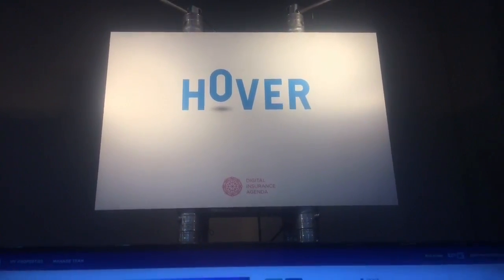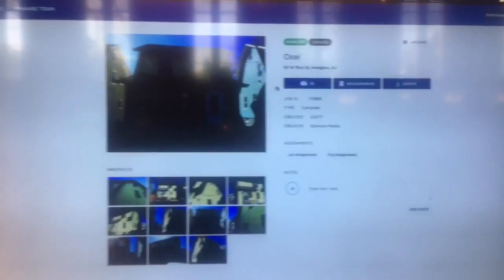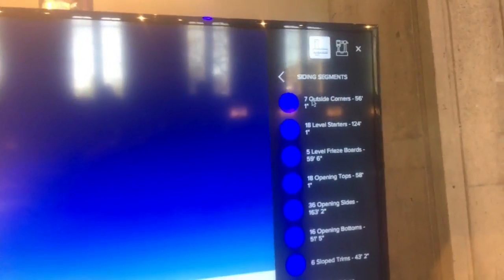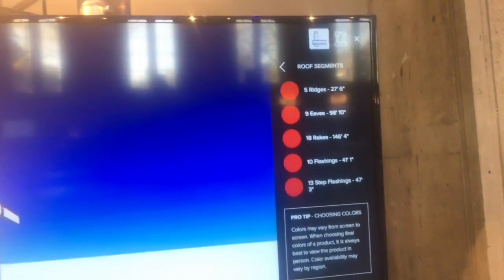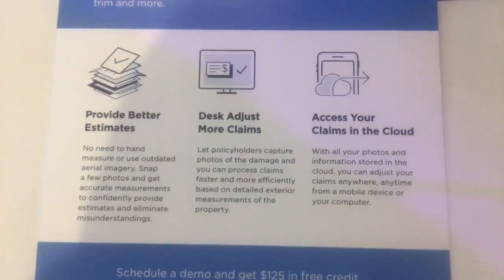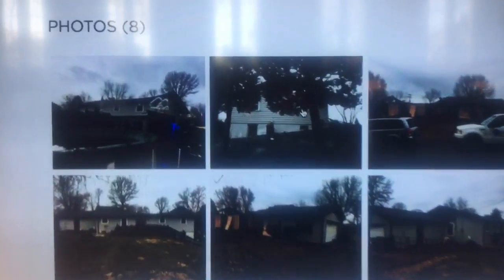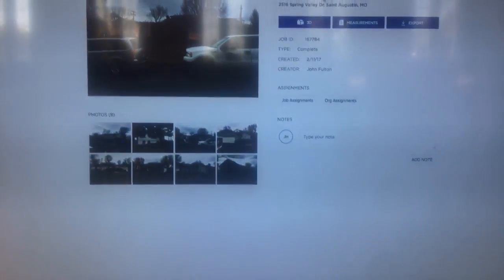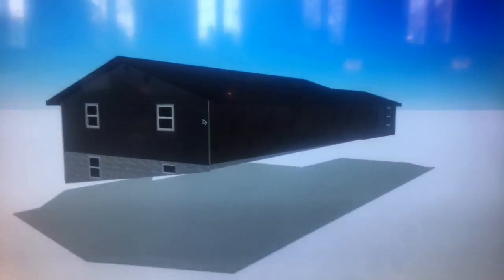Hover, 3D models of house created by smartphone pictures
Hover makes 3D models of your house by using pictures you took on your phone, an extremely handy feature for contractors and insurance companies! It shows you all measurements, from the roof to the windows to the basement without having to visit the property. The company was founded in 2011 to support USA troops in Iraq/Afghanistan and is now growing very fast having already 800 people working. For 20 dollars you can make a model of a house anywhere in the world!